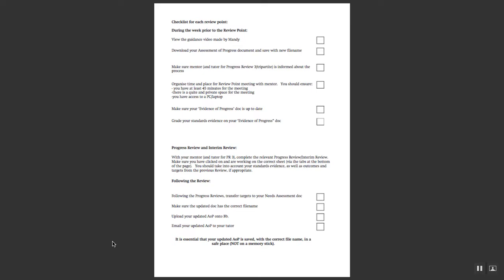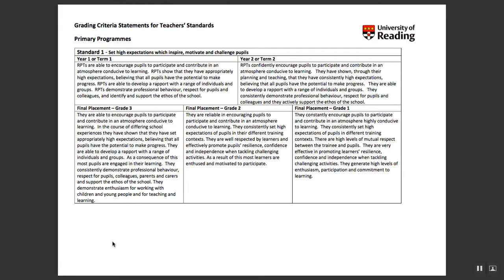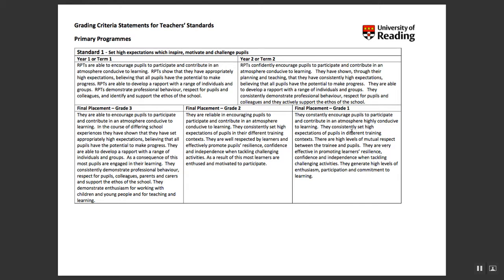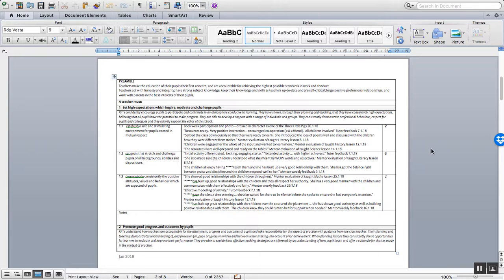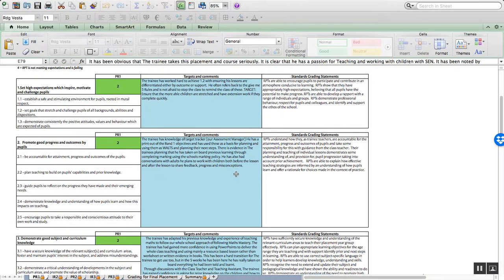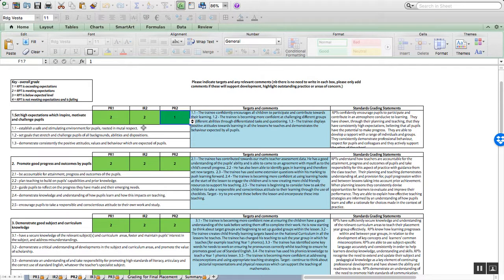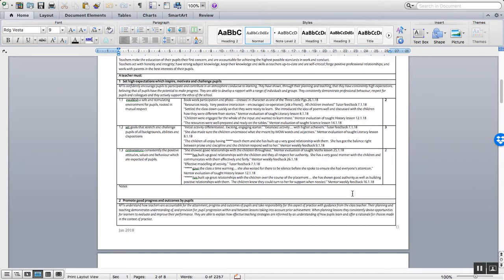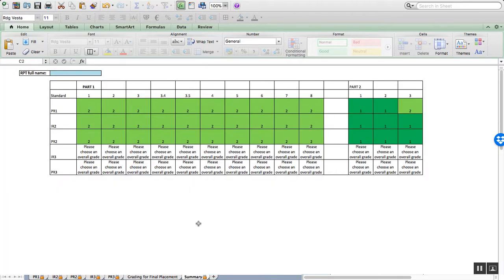Review Point Guidance